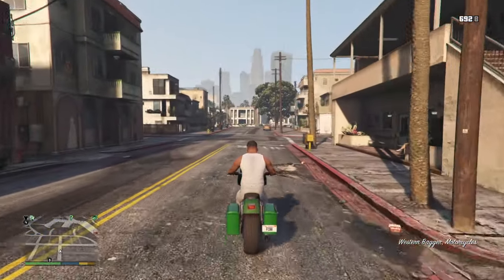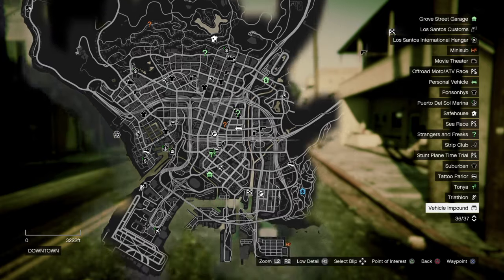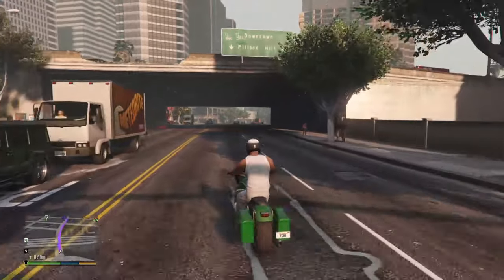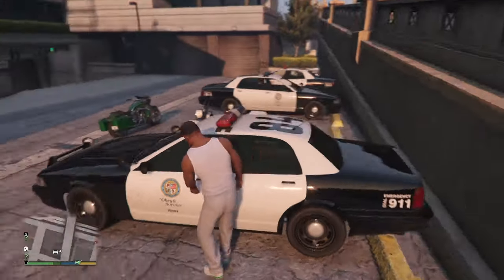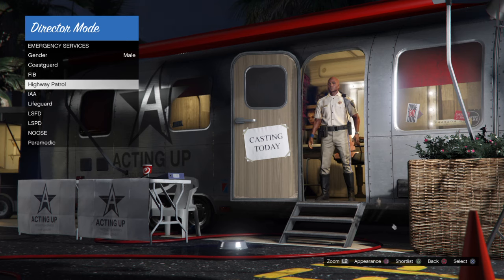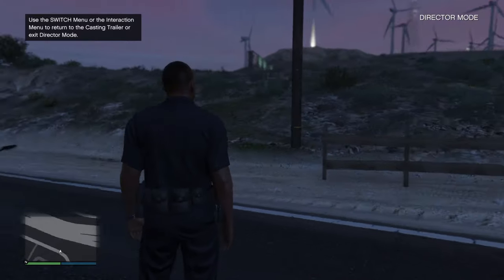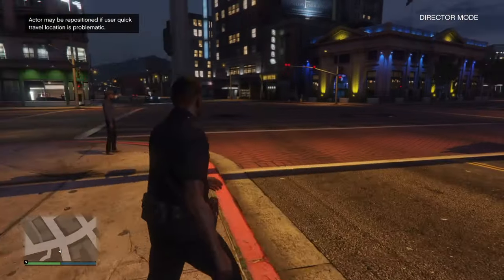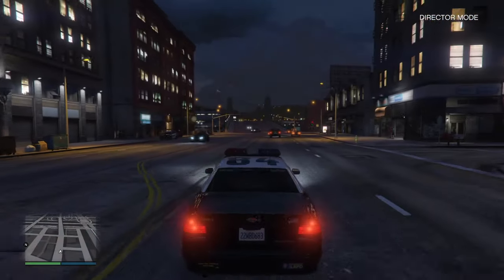How to be a cop on gta V[story mode]!!!!/no need for LSPDFR!!!!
heres a tutorail on how to become a cop in gta 5 but if you want to be a real cop
warning only PC!
atleast i think and thats what they told me
and yes i did the thumbnail by myself heres were i did it so you can do your own
i might be doing more videos tomorrow or a livestream so dont worry about this being a long wait again
see i usely do videos on my phone so its hard to get storage space availble but now i have a PS4 to do videos!
right now i am on vaication so i can do videos whenever but when school starts i can only do videos on weekends
wellp thats it for today hope you guys enjoyed the video!